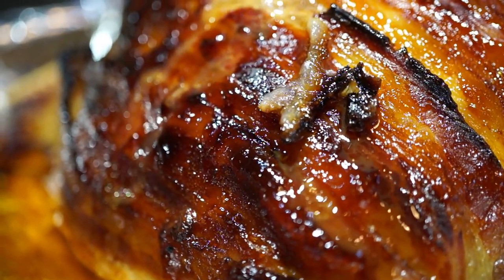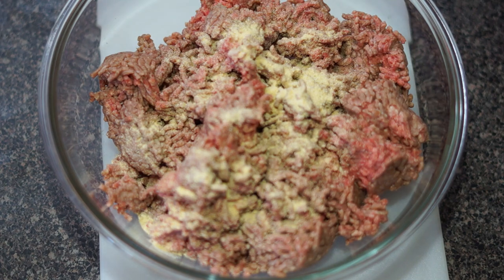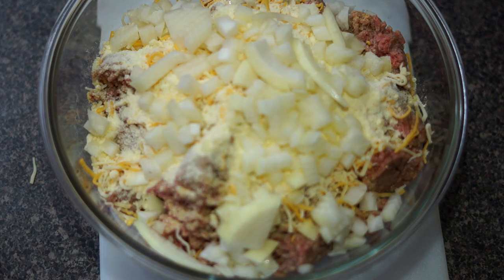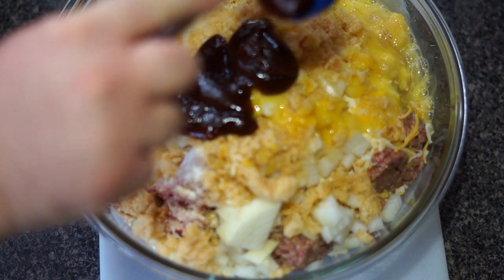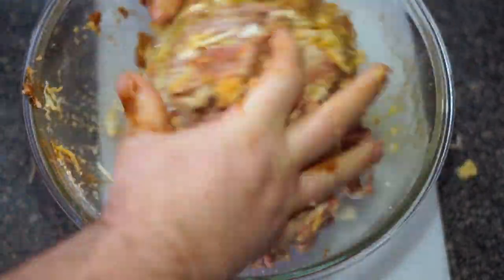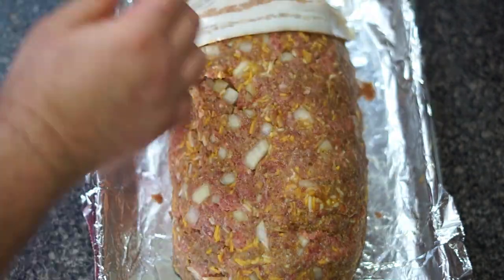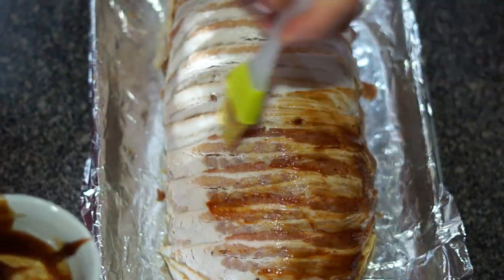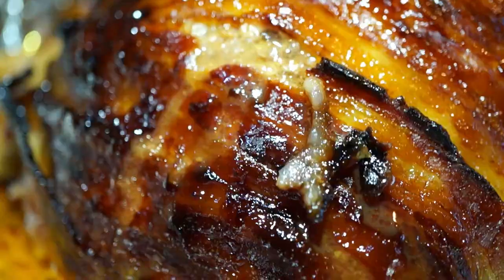Keto Recipe - Bacon Wrapped BBQ Meatloaf | Gluten Free | Keto Diet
Great for keto meal prep

Whats better then meat wrapped in bacon? Nothing! This recipe is a must make. Even picky eaters will love this.

Feel free to modify the recipe. Forked Up recipes have no rules. This recipe is keto friendly and a great keto meal .  Feel free to use sugar free BBq sauce .

3 Lbs meatloaf mix
        or
Mix of beef, pork, veal or chicken

1 Tbsp garlic powder
1 Tbsp onion powder
2 Tbsp hot sauce
2 eggs
1/2 cup chopped onion

1 Cup shredded cheese (I used Mexican blend)
1/3 Cup grated cheese (I used Parmesan)

1 small bag of pork rinds(1.75oz)

1 Lbs of bacon cut in half

Recipe :

Preheat oven to 350 deg.

Put meatloaf meat in a large bowl
Add all ingredients into bowl with meat

Mix all very well with hands
Place on sheet pan and form into loaf
Use bacon and wrap the loaf

Put in oven for about 45-60 minutes

Pull out of oven when internal temperature is 160 deg.

Let rest for 20 minutes, serve and enjoy.